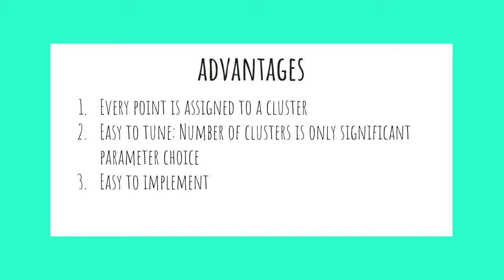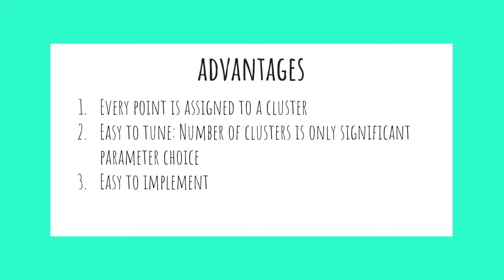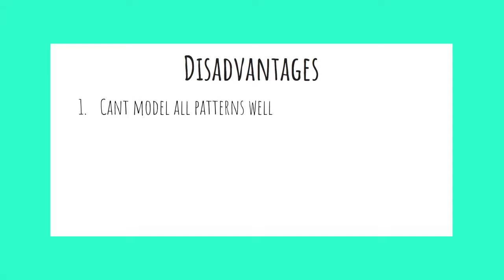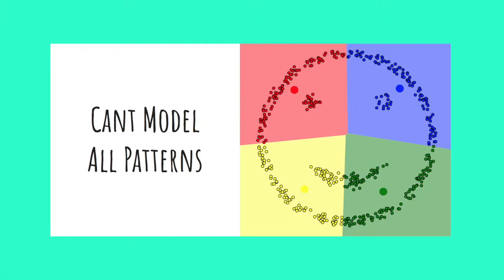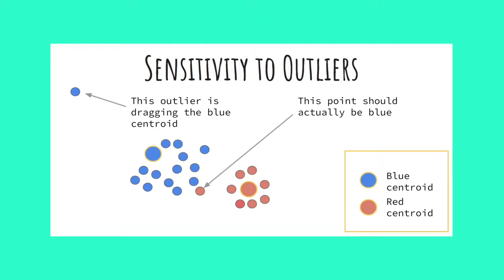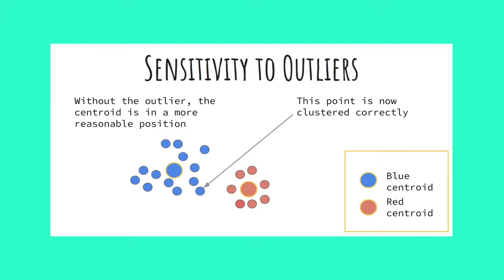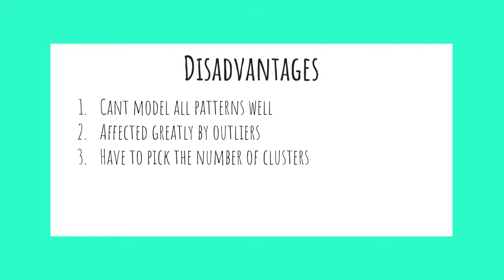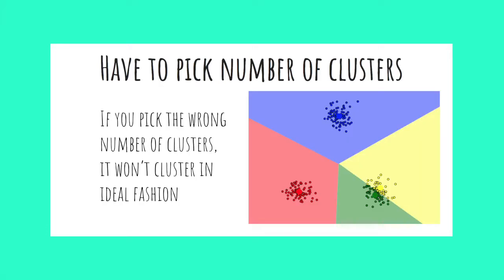K-Means Advantages and Disadvantages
Explanation of the advantages and disadvantages of the K-Means algorithm